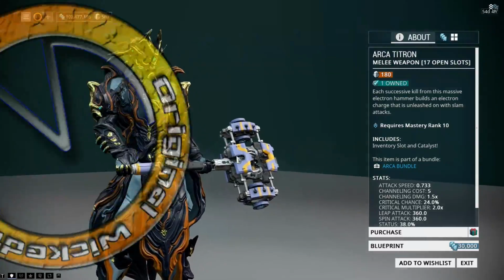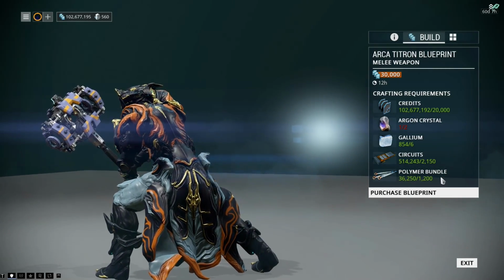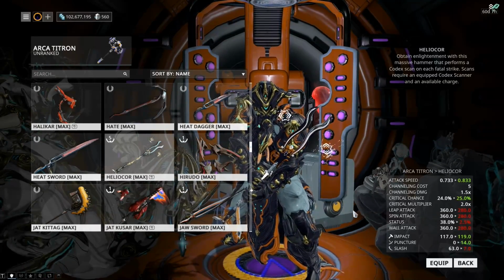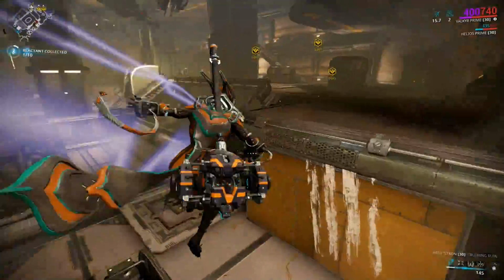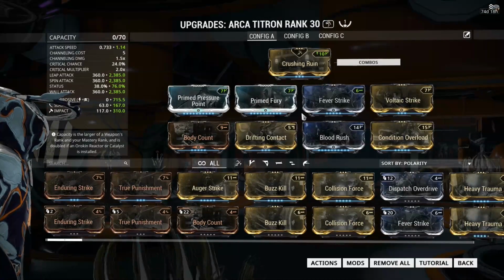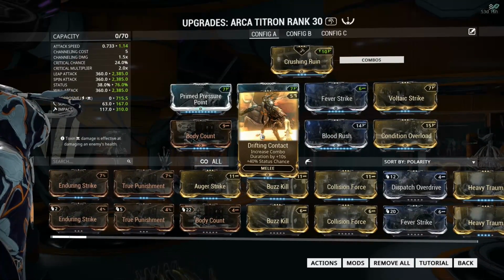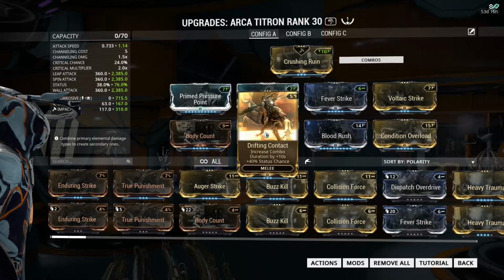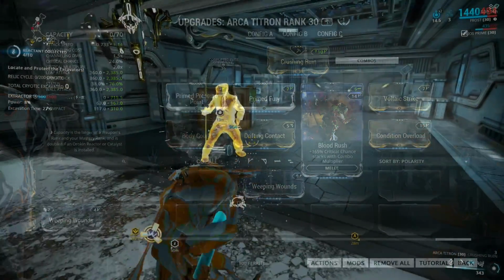Warframe - Arca Titron (Sorry Heliocor)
I know its been out for a week now but i was enjoying it too much to stop using it long enough to play with it!

It's weird buff of building a 10x counter then releasing it in a ground point is what makes this worth it, the slow attack speed might bother some but with an attack speed mod, its way better!